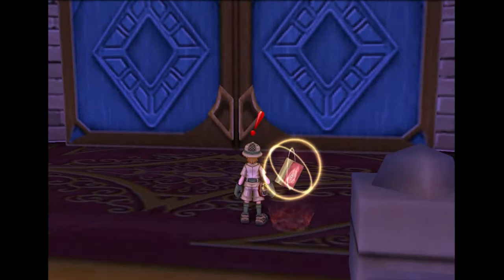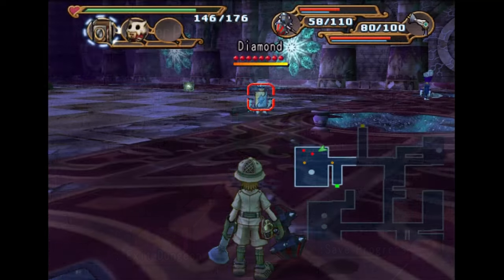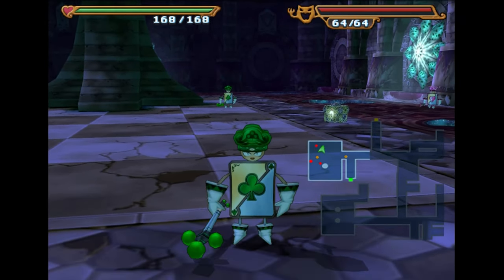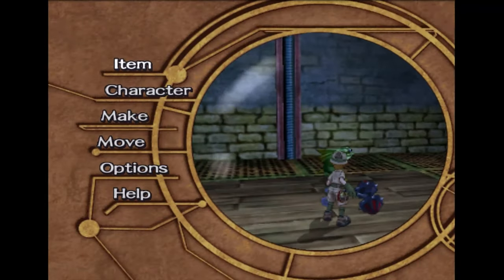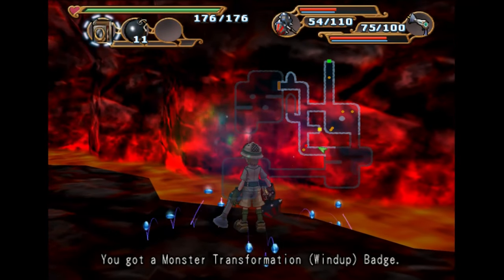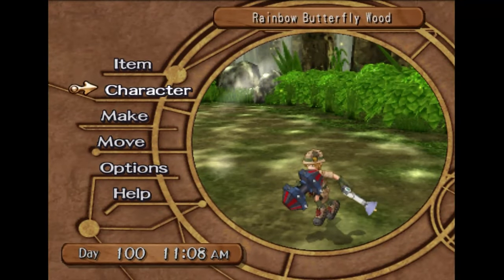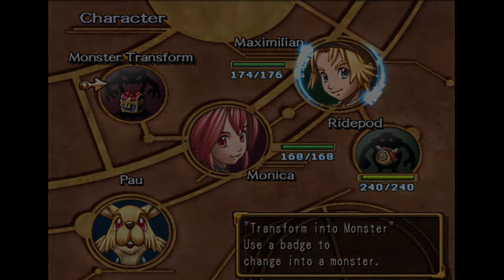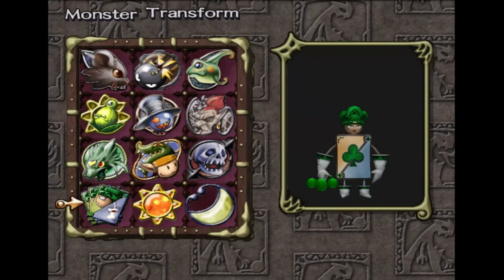Dark Cloud 2100%4k Platinum Walkthrough Part 35 *Monster Master Trophy* How ToGet All Monster Badges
in this video we get the Monster Master Trophy here are the timestamps
Chapters:
0:00 Intro
0:15 Card Badge
2:08 Moon And Sun Badge
2:58 Buy Gift Capsules
3:12 Beast Badge & Aquatic
4:14 Darkling Badge Part 1
4:37 Windup Badge
5:05 Darkling Badge Part 2
6:20 Undead Badge
6:40 Reptile Family Badge
7:30 Spirit Badge
7:58 Magical Creature Badge